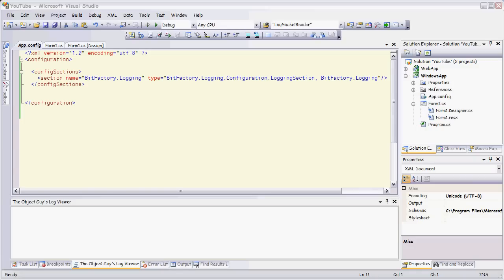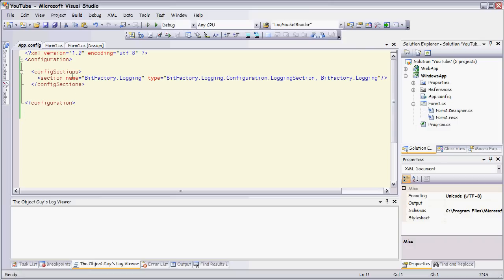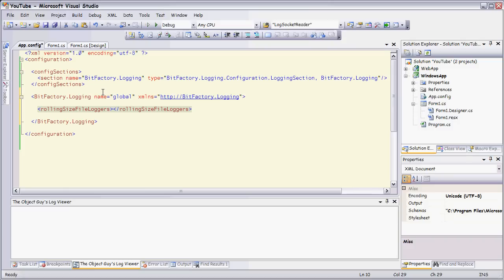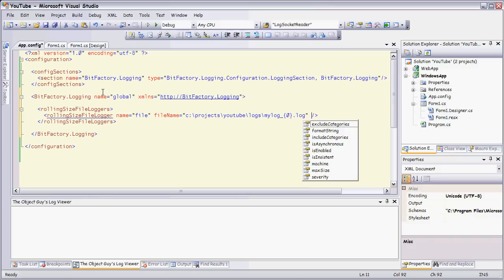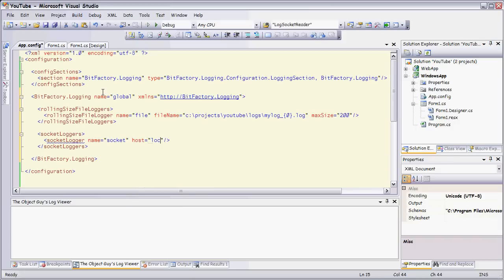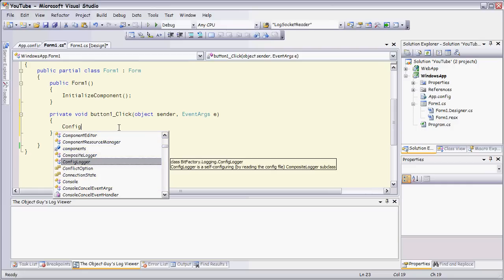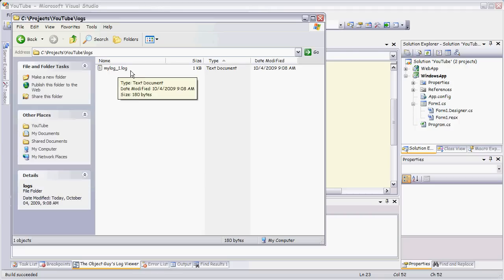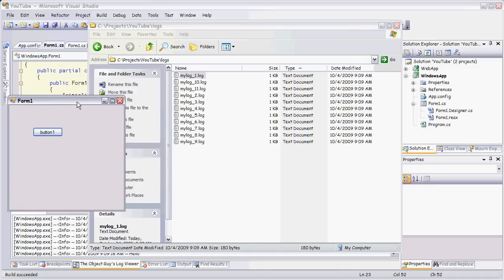Basic Usage of The Object Guy's Logging Framework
See how to set up the config file and do basic logging.